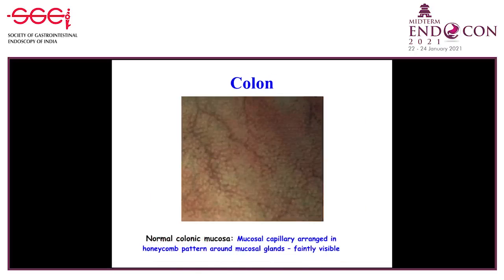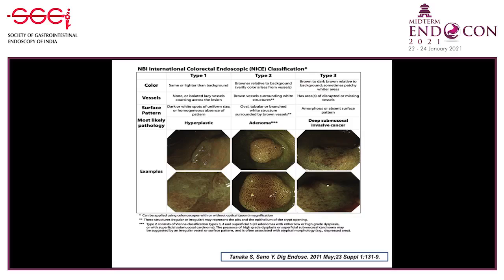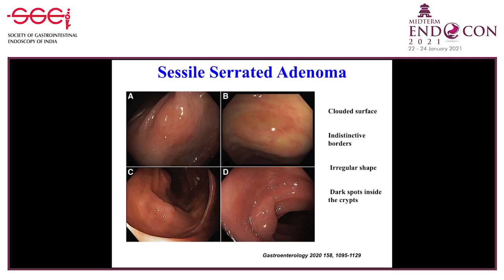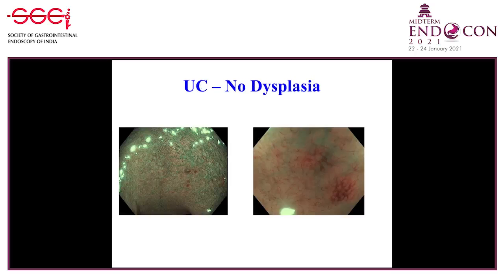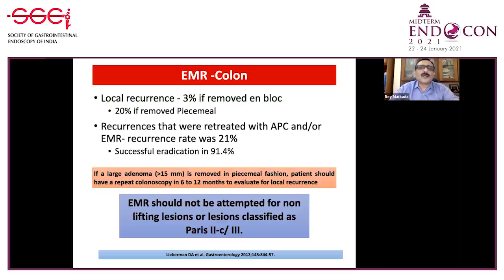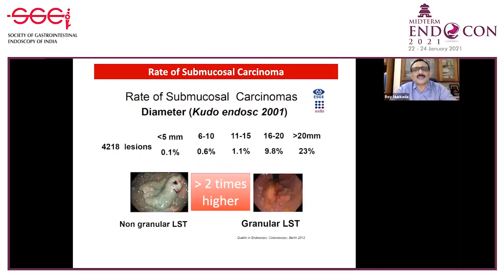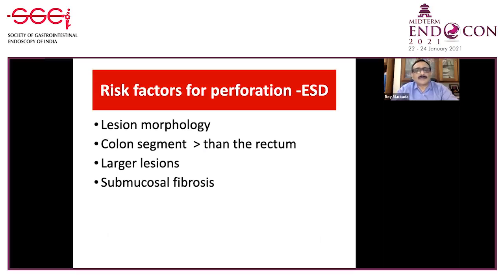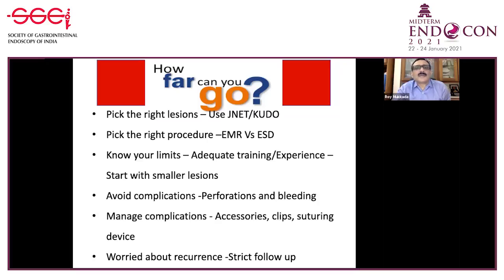MIDTERM ENDOCON 2021 - Dr Amit Kumar Dutta & Dr Roy Mukkada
Watch Dr, Amit Kumar Dutta speak about an interesting topic  "NBI in colorectal lesions" and Dr. Roy Mukkada speak about "EMR/ESD how far an endoscopist can go."